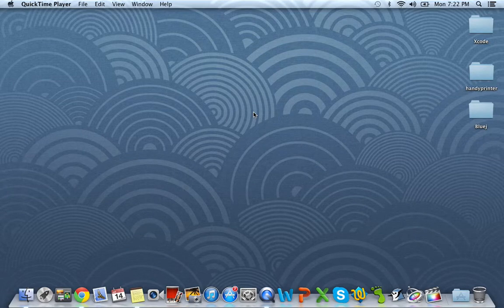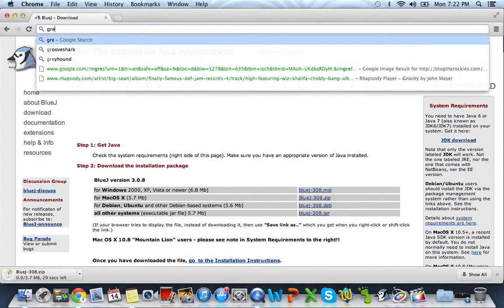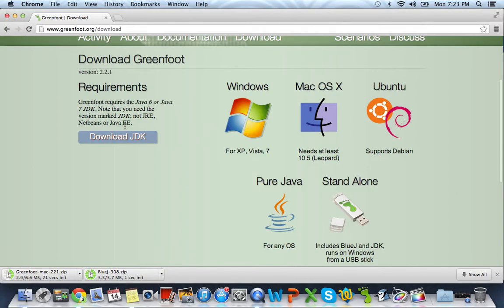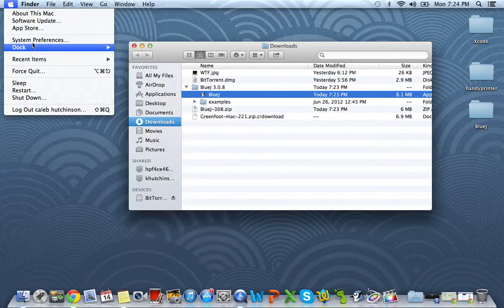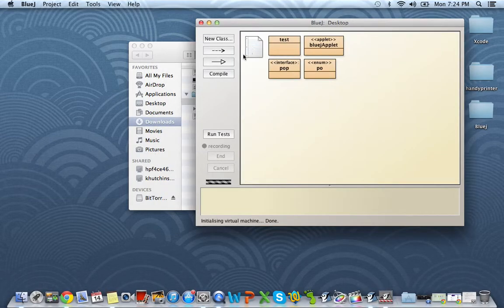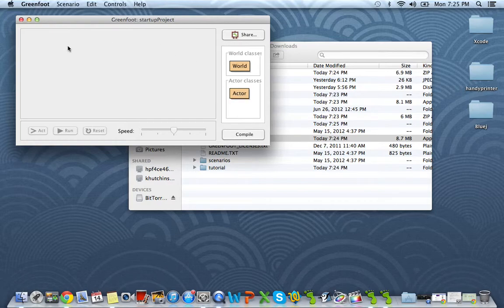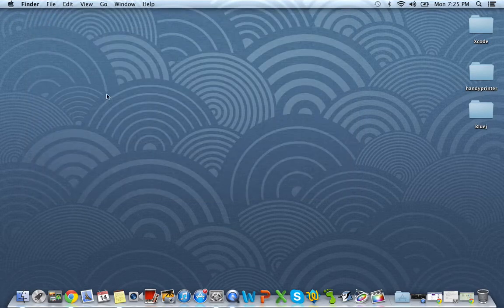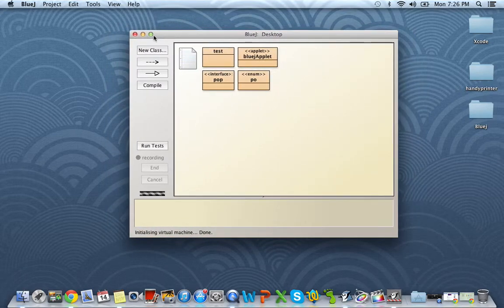Install BlueJ and GreenFoot onto OSX 10.8.2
Hello guys this is a short video showing you how to install BlueJ and GreenFoot onto 10.8.2. This will show you how to fix the Error you receive saying that "BlueJ is damaged and can't be opened. You should move it to the Trash." It is a simple fix but the error is dude to a signing error. Just follow the step by step instructions and you'll be fine